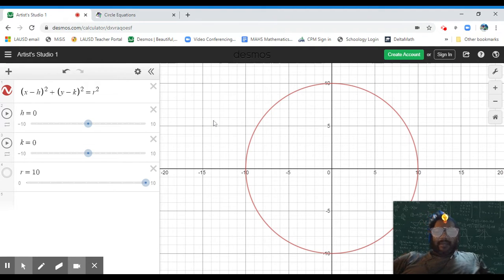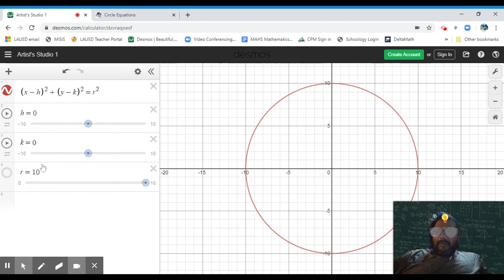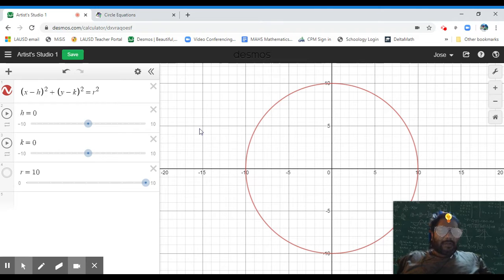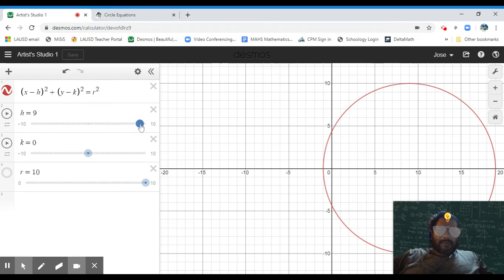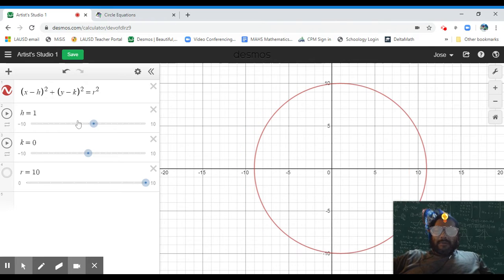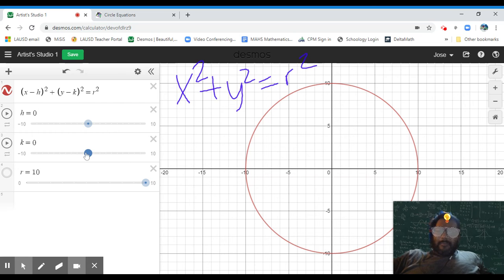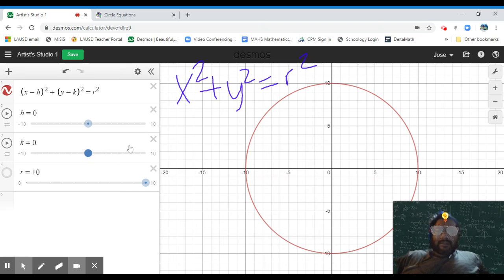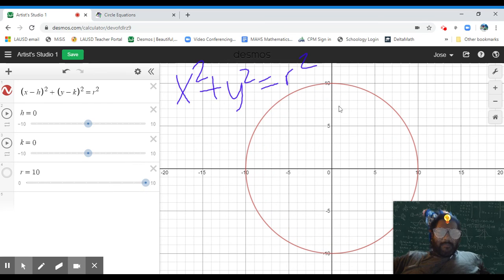Artist's Studio 1 Part 1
In this video, we review the equation of a circle. We review some basic properties and transformations of the circle.